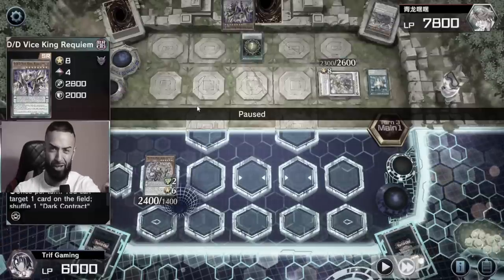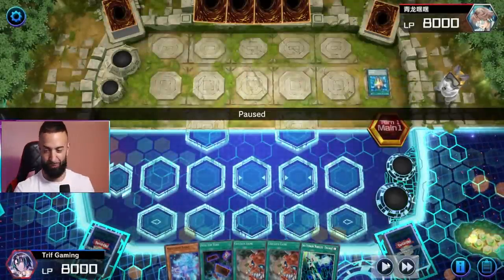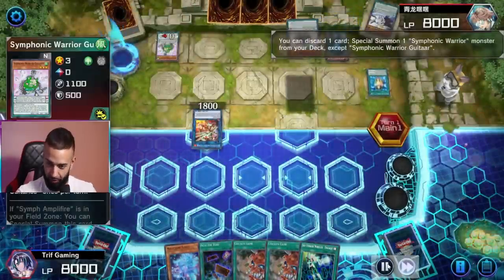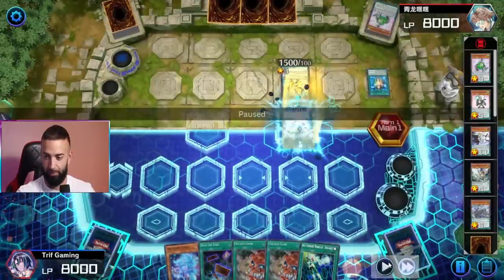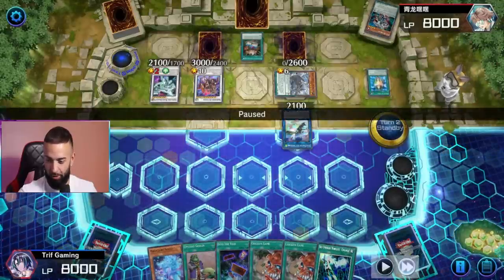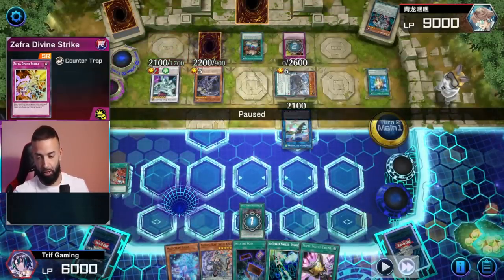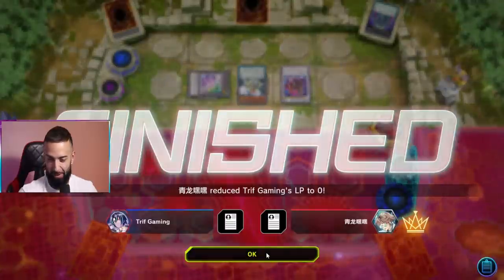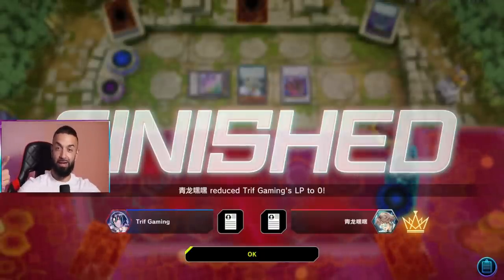THE BEST PENDULUM MIRROR MATCH OF ALL TIME LOL WHAT IS MY OPPONENT EVEN PLAYIN Yu-Gi-Oh! Master Duel